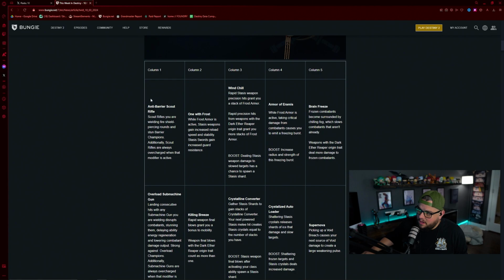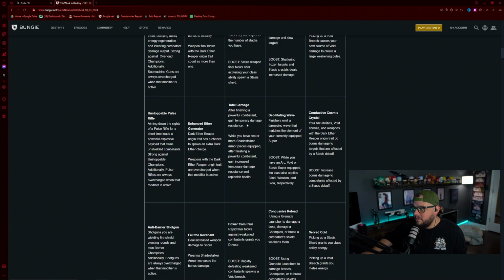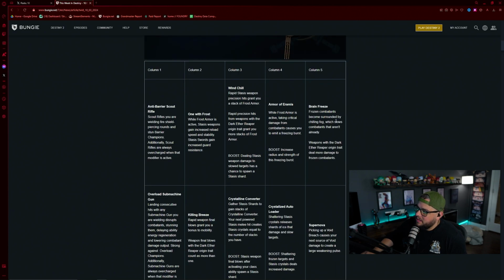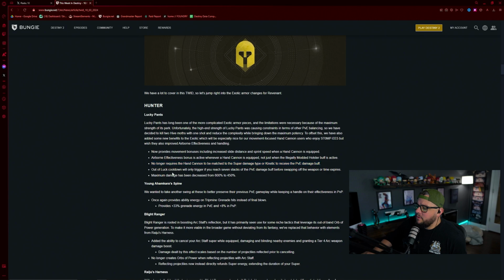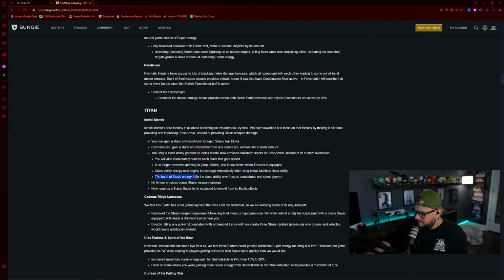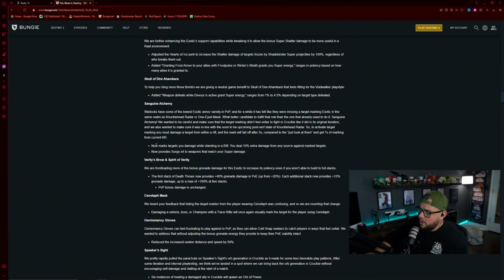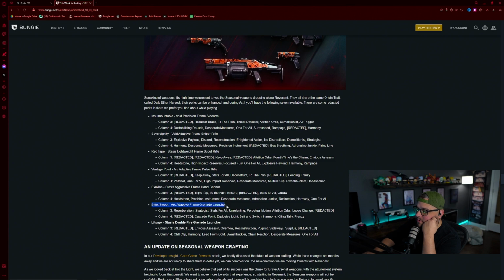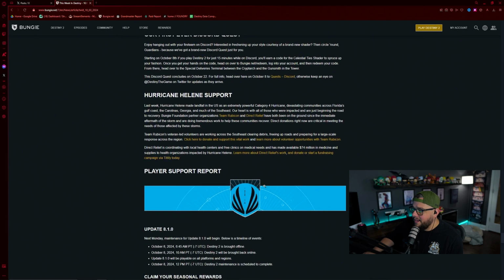New ARTIFACT MODS for Episode Revenant in Destiny 2 (TWID Review)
🤝PARTNERS

STINCEBUILT - Custom Built PCs and Servicing! WITH FINANCING OPTIONS!

Gamer Advantage - Glasses for gaming performance and protection!